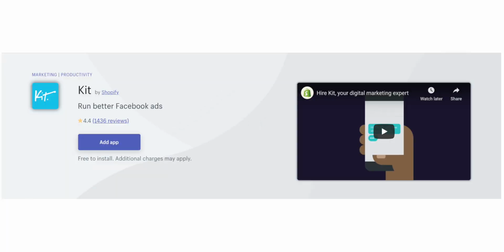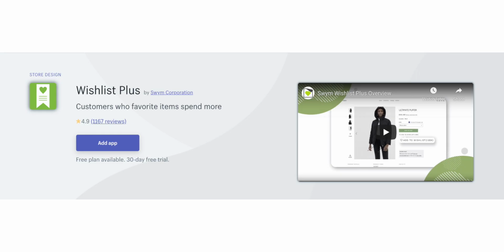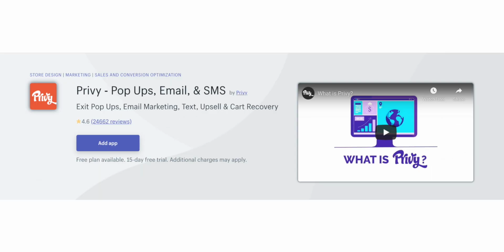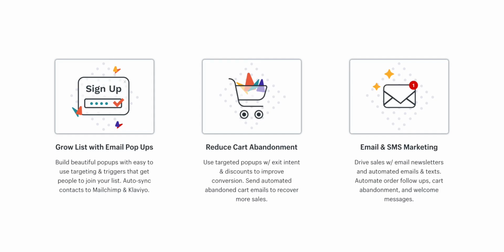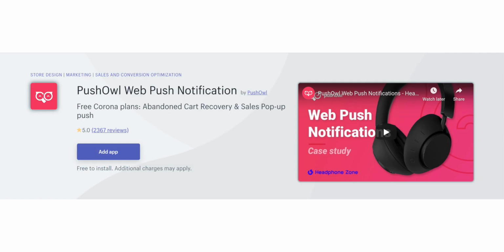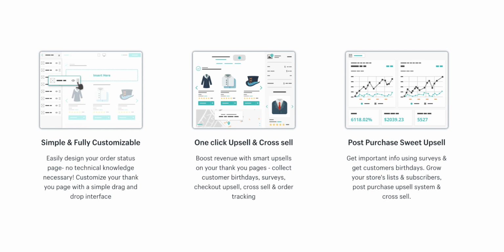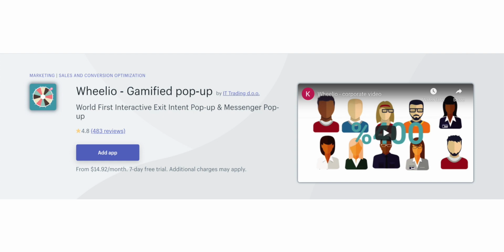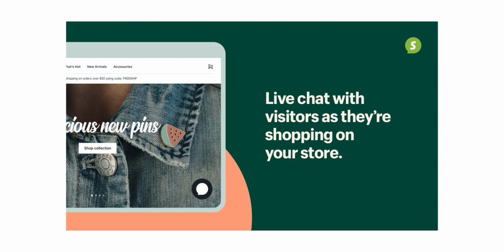Best Shopify Apps For Conversions & Sales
Top Shopify apps to increase sales and conversions on Shopify for 2020 including Push Owl, Vitals, Wishlist Plus, Growave, Privy, Smile.io Reconvert, Wheelio and Shopify Chat